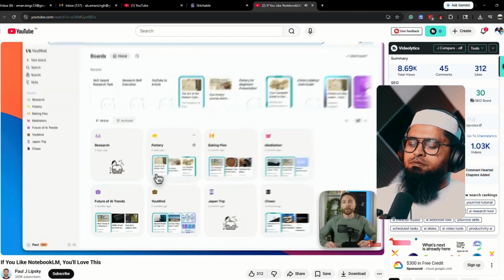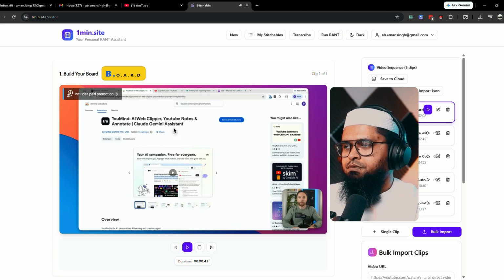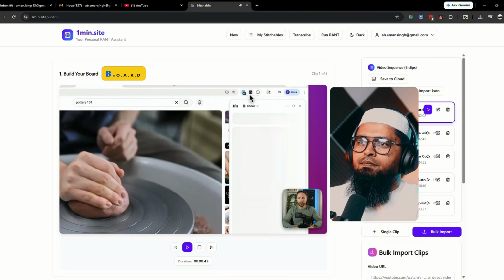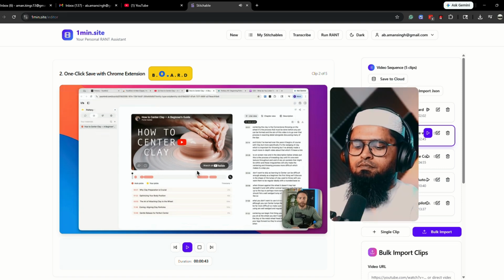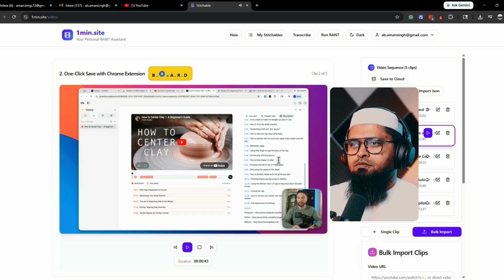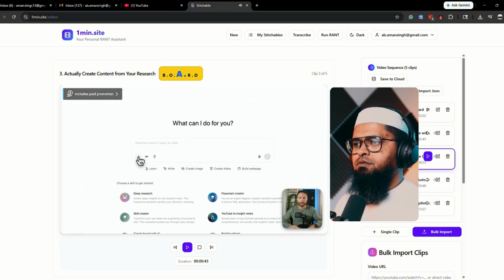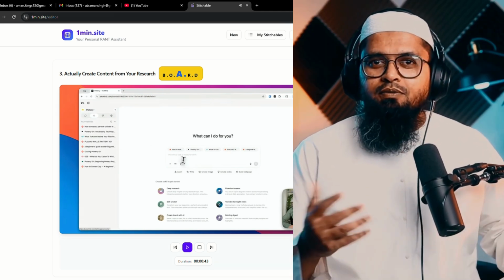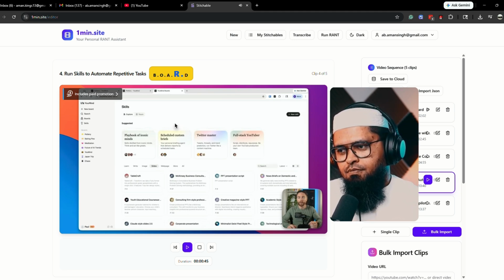Everyone Is Using This AI Tool Wrong (Don’t Make This Mistake)